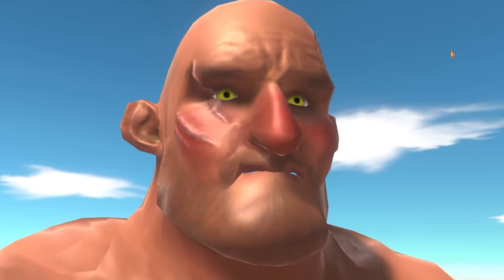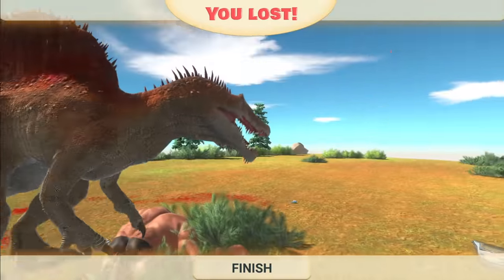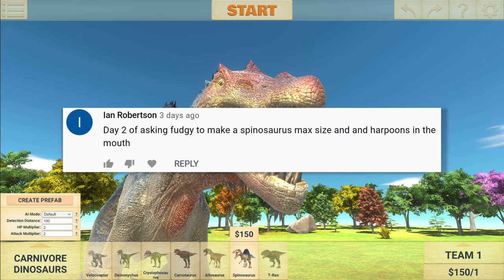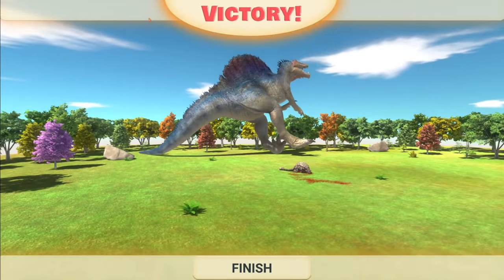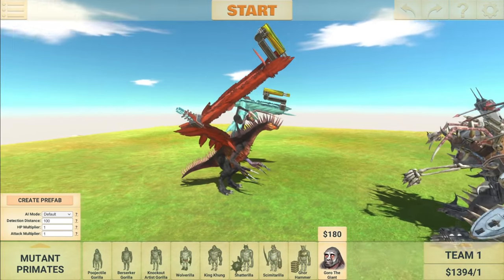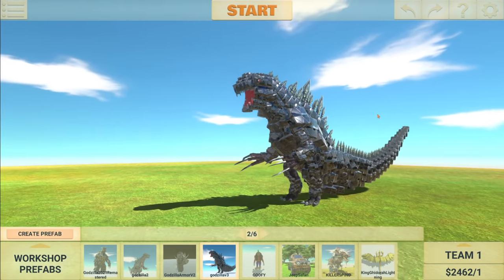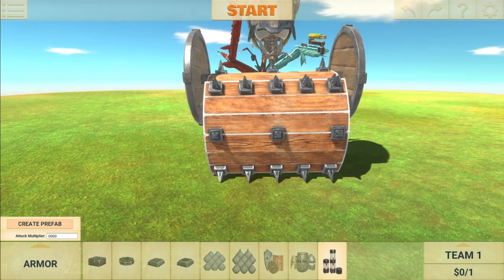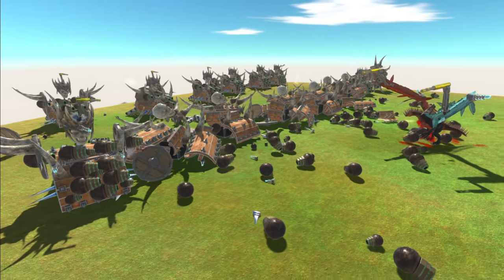My OVERPOWERED Unit vs Viewers Creation - Animal Revolt Battle Simulator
In this ARBS episode, I use my overpowered T-Rex and Goro to take on a viewer's unit. I also made a cyborg join Barry's team along with a Spinosaurus that can grapple enemies.

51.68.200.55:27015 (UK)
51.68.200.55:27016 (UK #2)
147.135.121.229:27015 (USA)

-Unturned Server-
Fudgy Gaming | Semi-RP | FudgyRoleplay.com | 24/7
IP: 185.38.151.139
Port: 28265